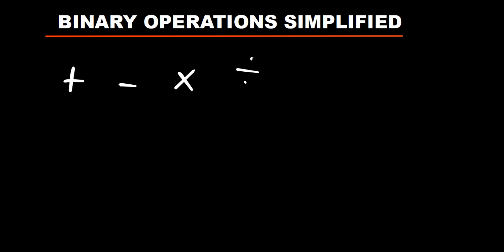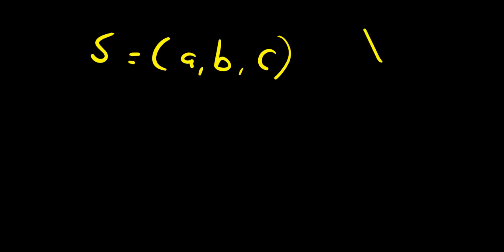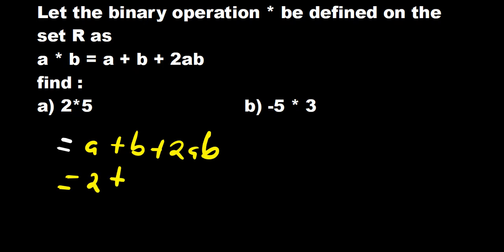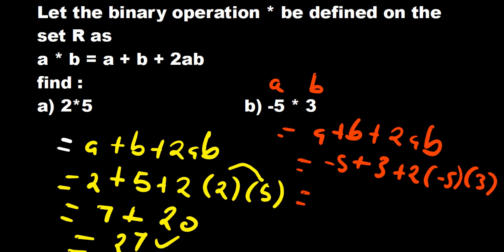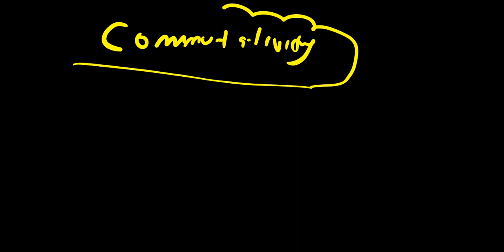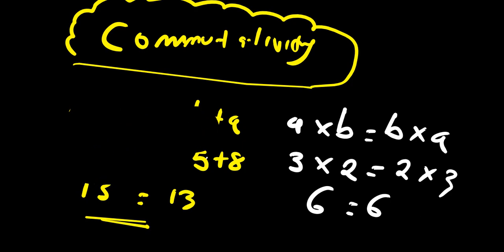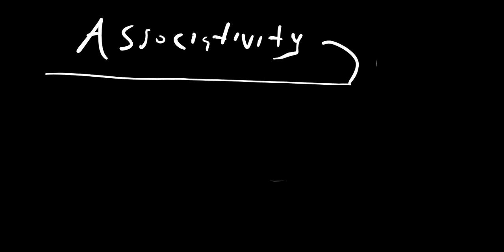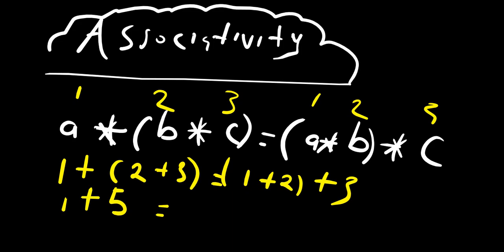BINARY OPERATIONS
RECORDED CLASS
SIMPLIFYING BINARY OPERATIONS